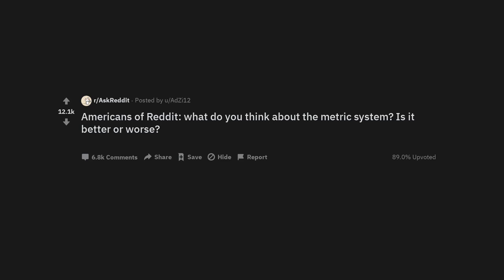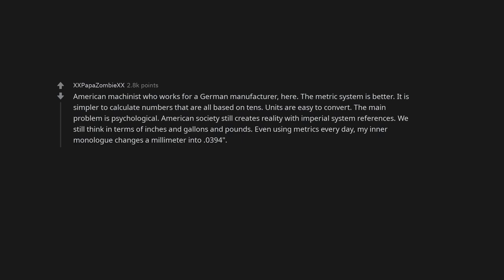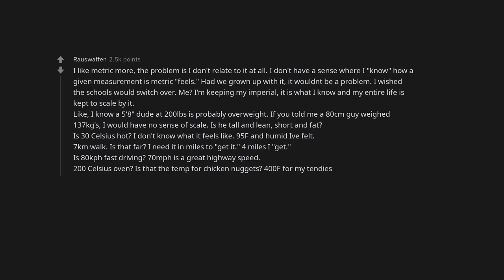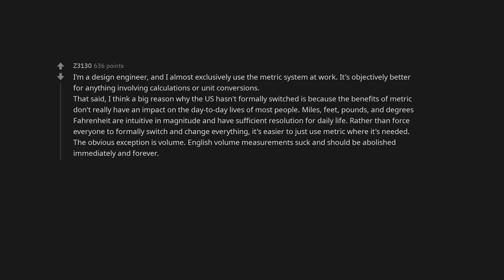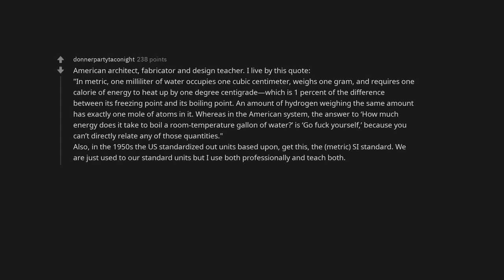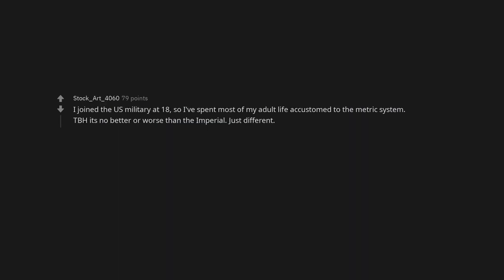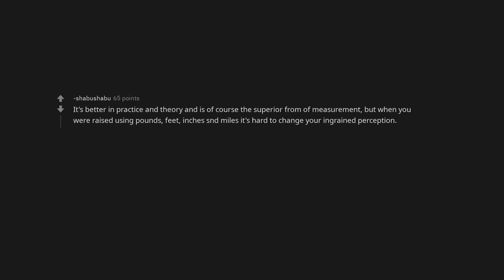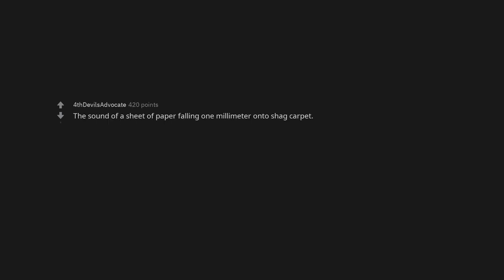Americans of Reddit: what do you think about the metric system? Is it better or worse?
Hi People, we are Leon from Germany and Chris from US. Working everyday to make bring you the freshest contents.

For 2021, we are redesigning our channel! Let us know what you like and how to make these videos better.

For those who just want to listen, we take our voices to a podcast. Plz tune in: